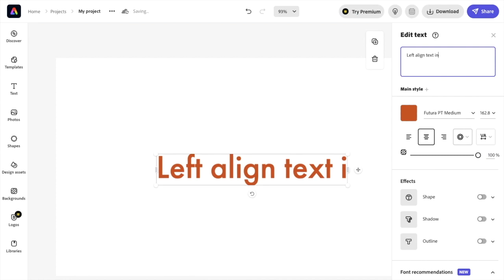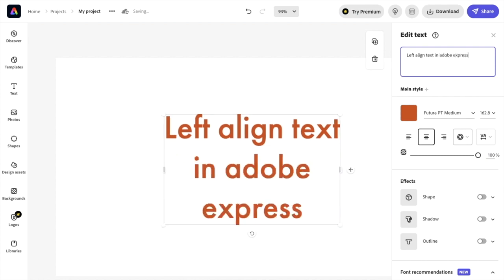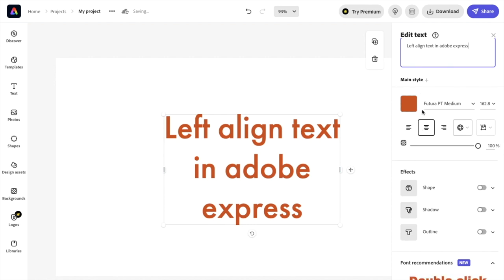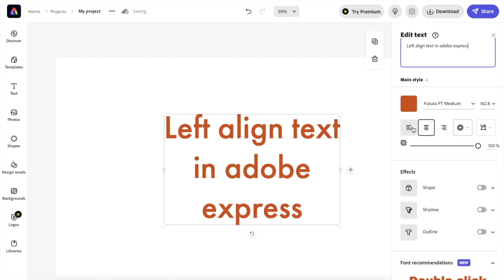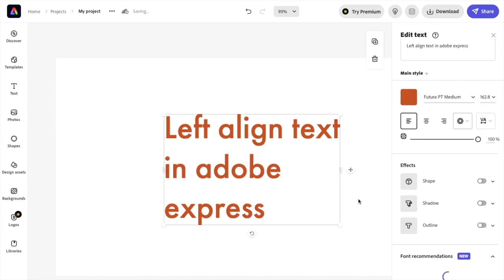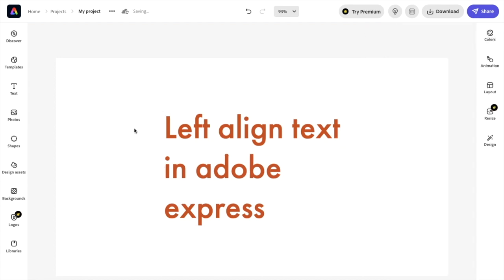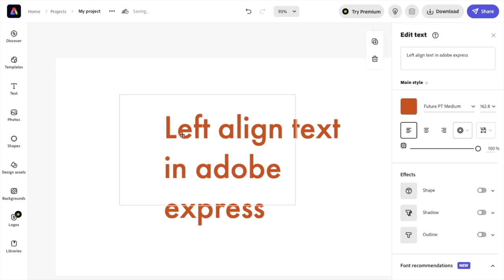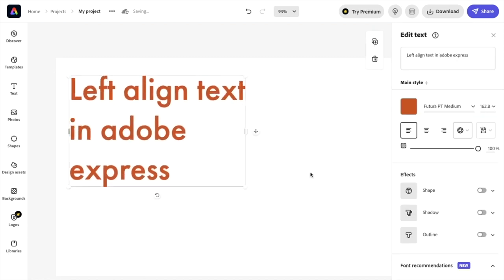How To Align Text To The Left In Adobe Express | Adobe Express Tutorial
To align text to the left in Adobe Express, you can follow these steps:

Open the Adobe Express app on your mobile device or access it via your web browser.

Click on the "Create a project" button and select the type of project that you want to create.

Upload the photo or choose the background that you want to add text to by clicking on the "Upload" button or selecting it from the media library.

Click on the "Text" option located on the right side of the screen.

Type in the text that you want to add.

Use the toolbar to adjust the font style, size, and color of the text.

To align the text to the left, click on the "Align left" icon located in the toolbar.

The text will now be aligned to the left of the text box.

Once you are satisfied with the text alignment, click on the "Save" button at the top right corner of the screen to save your edited project.

That's it! You have successfully aligned text to the left in Adobe Express.